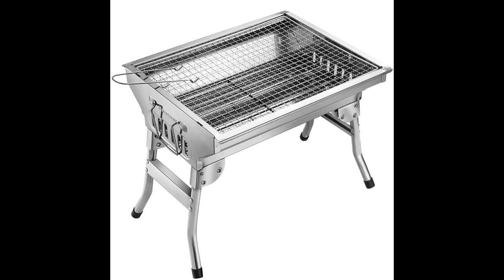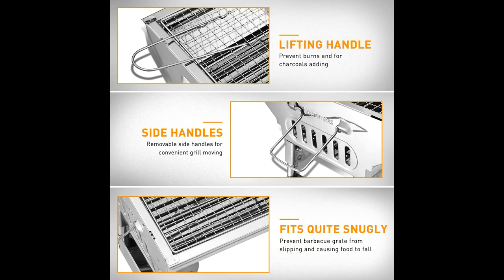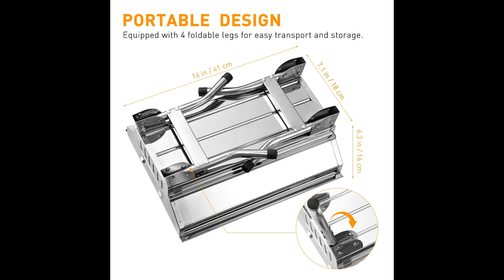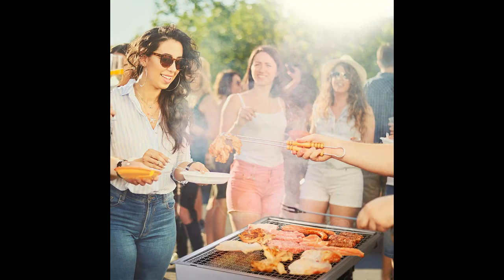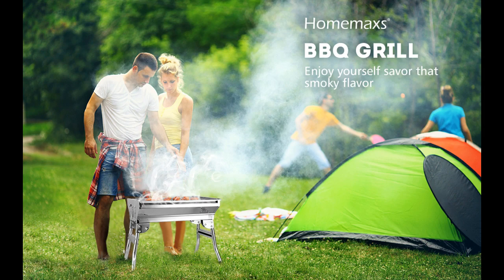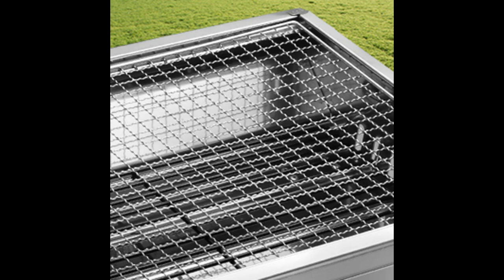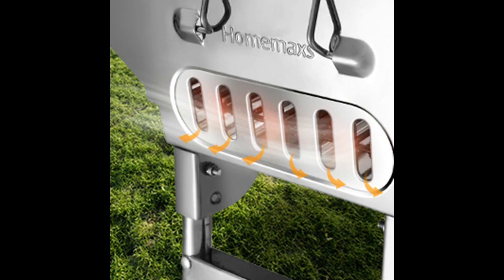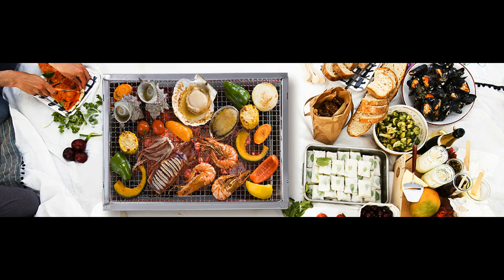Homemaxs BBQ Grill, Stainless Steel BBQ Charcoal Grill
Read reviews that most people are talking of Homemaxs BBQ Grill, Stainless Steel BBQ Charcoal Grill, Portable Folding Outdoor Barbecue Griddle Cooking Appliance for Camping, Tailgating, Backpacking, Hiking, Picnic .It is recommended that you do not buy until you have read and studied people. You are sure that you really want to buy that.